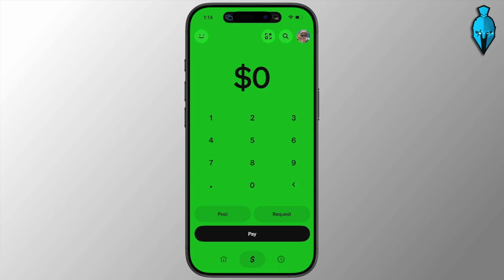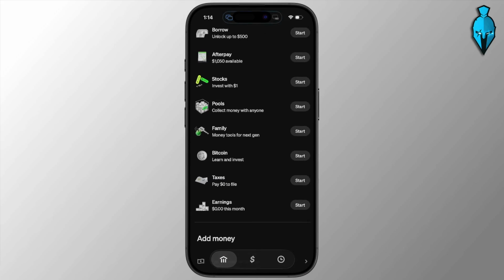How To Open Cash App Savings - Full Guide